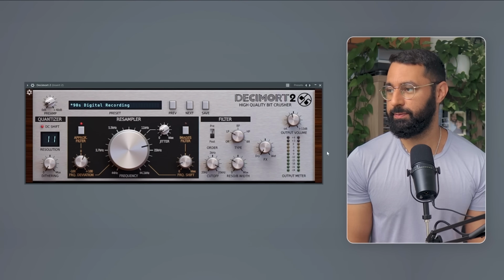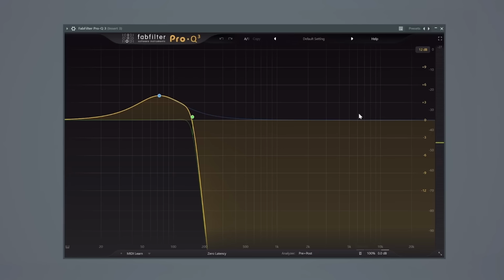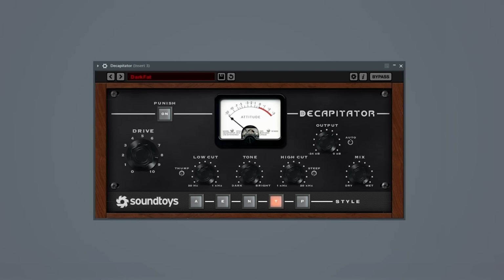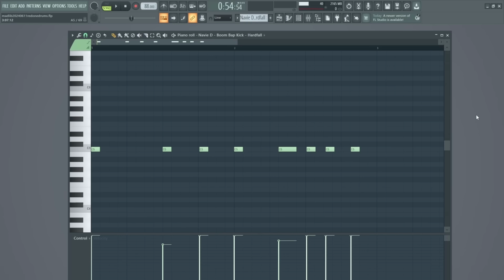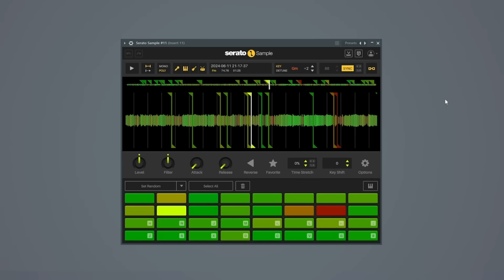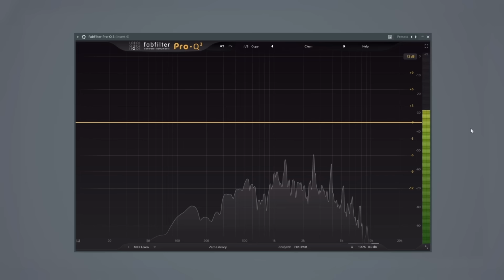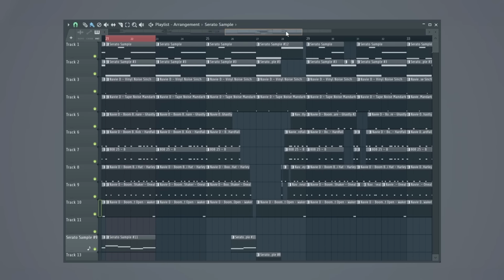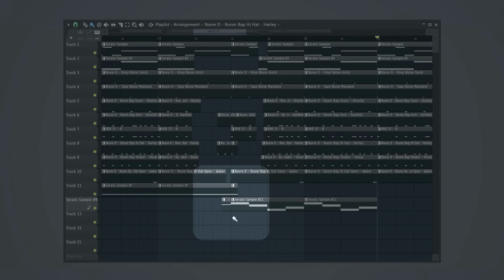Underground Boom Bap Tutorial (Beatmaking Overexplained)